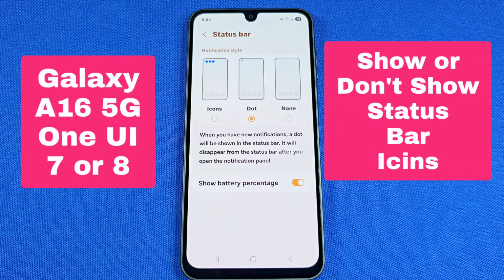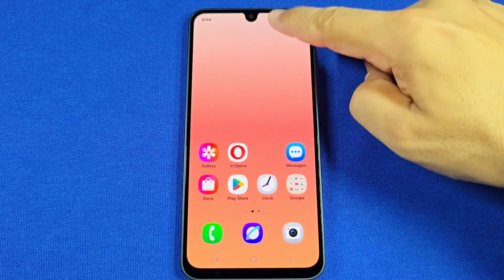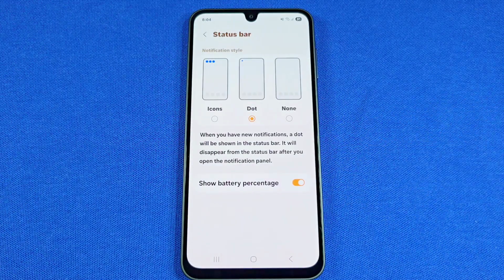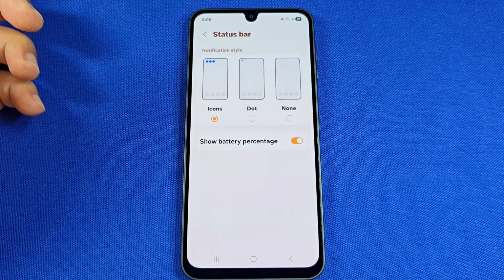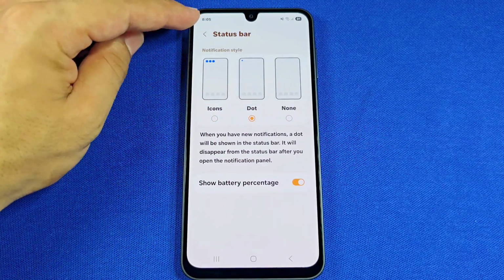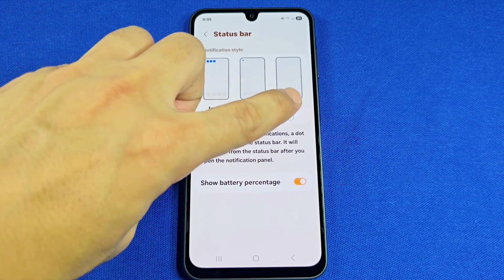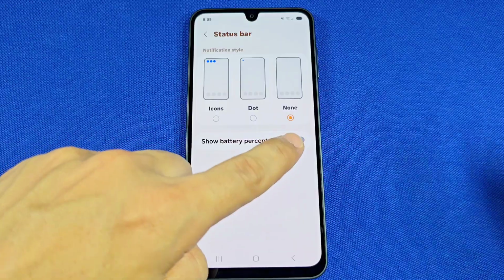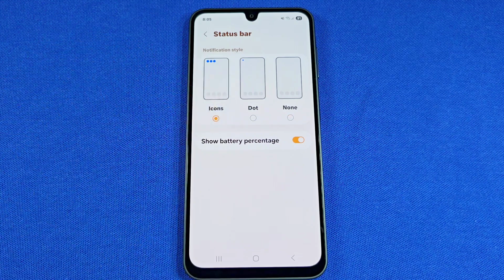Show or don't Show status bar icons Samsung Galaxy A16 5G phone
a guide on how to choose whether notification icons appear in the status bar or don't show in status bar for Samsung Galaxy A16 5G smartphone with Android 15 or Android 16 software update

Works for Samsung Galaxy models with one UI 7 or One UI 8

Samsung S20
Samsung S21
Samsung S22
Samsung S23
Samsung S24
Samsung S25
Galaxy A15
Galaxy A16
Galaxy A17
Galaxy A35
Galaxy A53
Galaxy A54
Galaxy A55